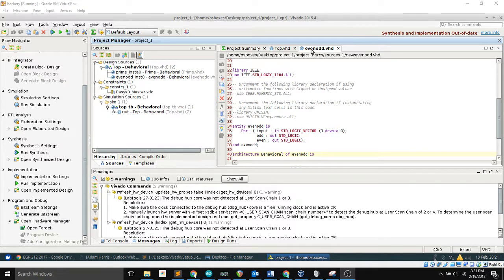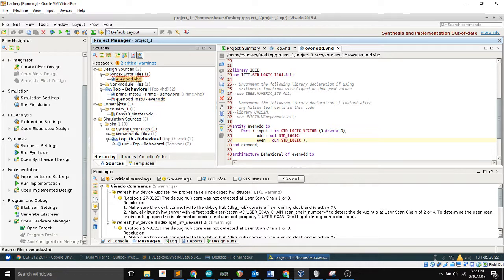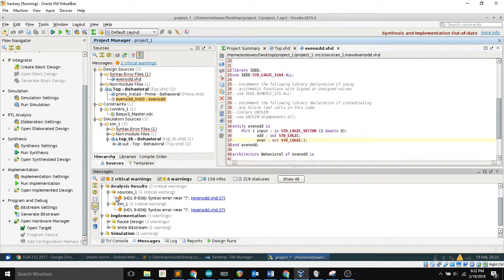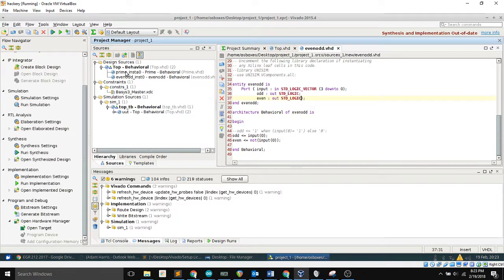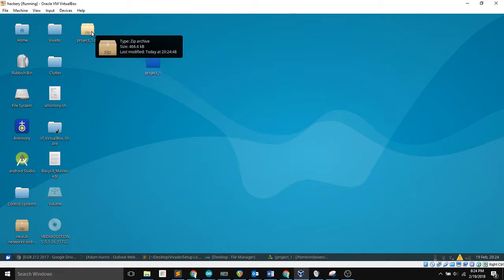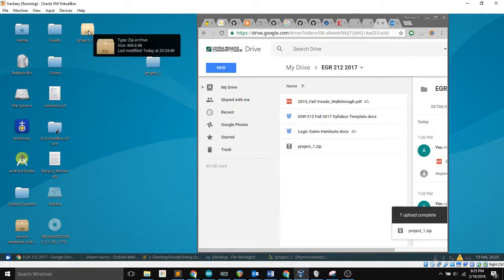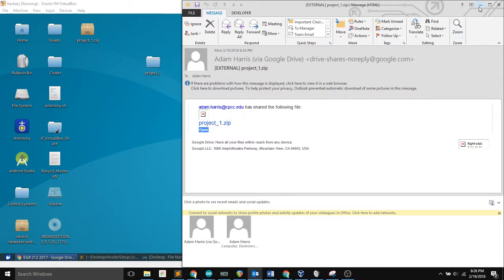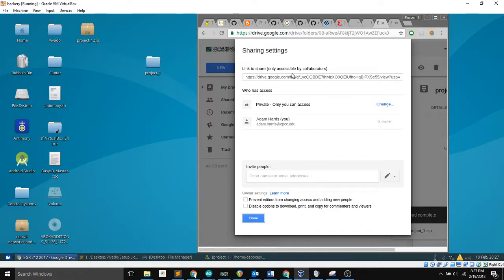How to send me your Vivado project for debugging